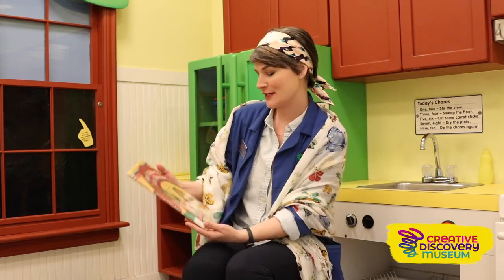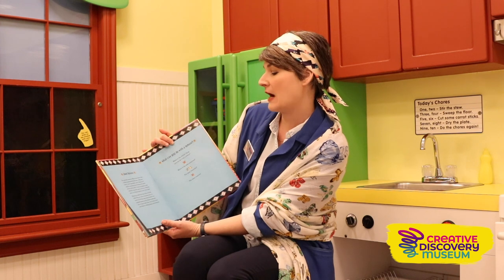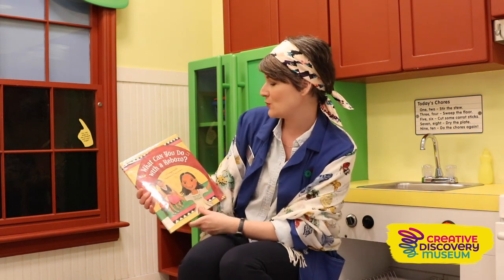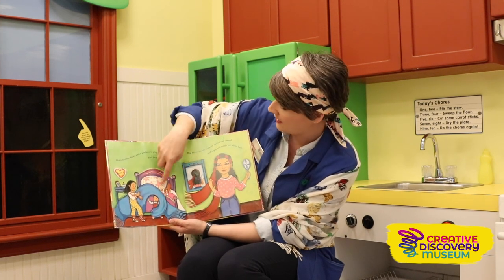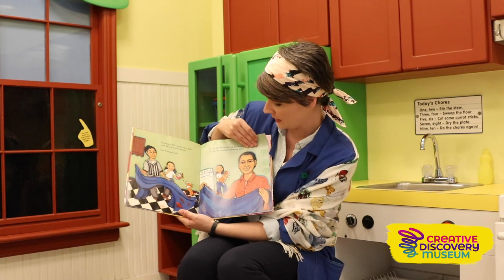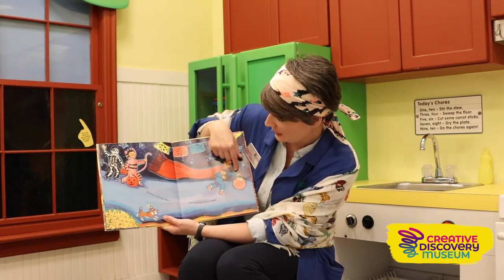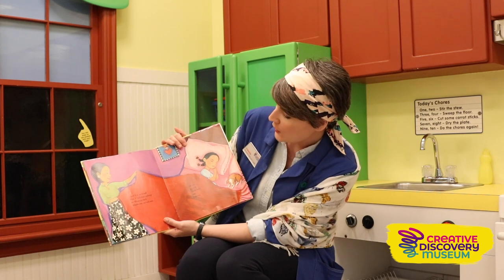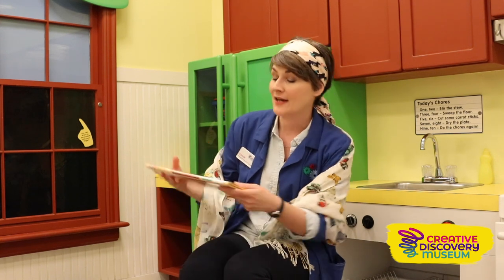Creativity TV: Story Time featuring What Can You Do with a Rebozo?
For centuries, women in Mexico have known that a Rebozo, or Mexican shawl, can be remarkably handy! Join Cassie on this episode of Creativity TV as she reads "What Can You Do with a Rebozo?" by Carmen Tafolla to learn more! 📚

Support our Mission Critical fund today and help us continue to inspire all children to explore, innovate, create and play.
Creativity TV is made possible by Blue Cross Blue Shield of Tennessee, Unum and EPB. ⁠